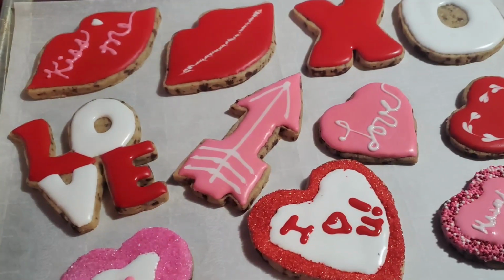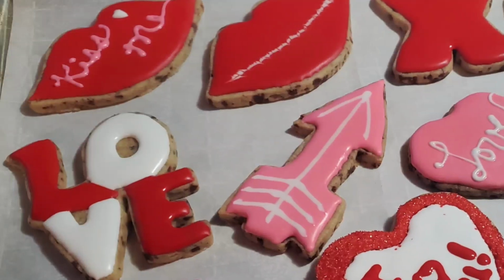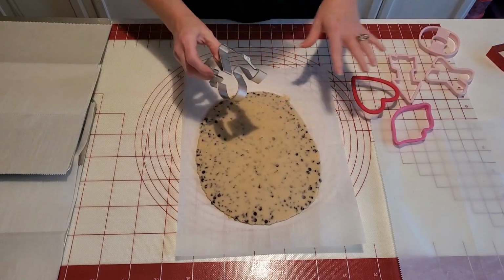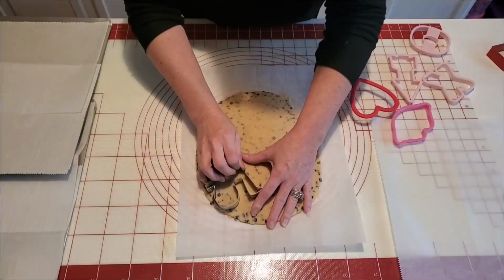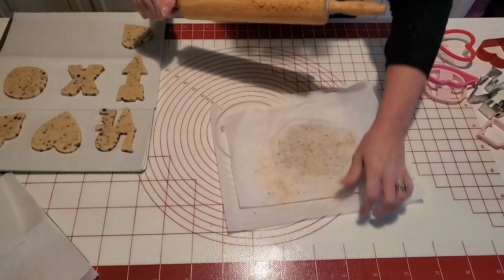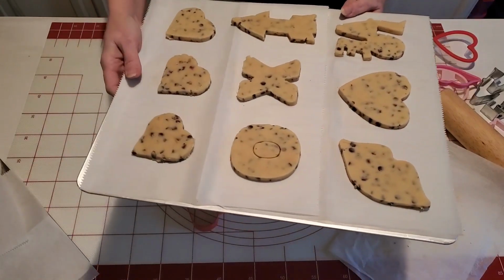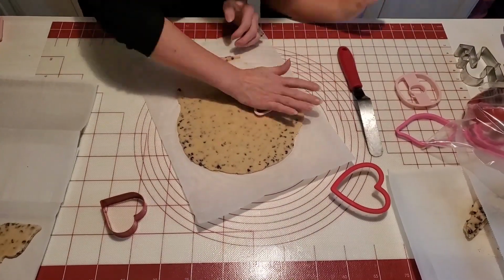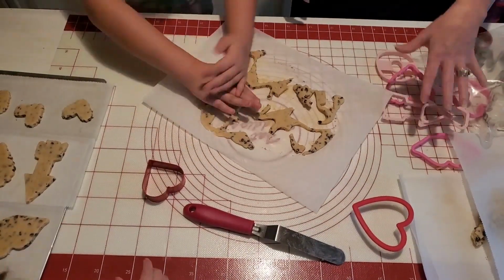Chocolate Chip Valentine Cookies!! | No Spread, Roll-out Chocolate Chip Cookies!!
In this video I share the baking and decorating of these delicious Chocolate Chip Valentine Cookies that I made with my granddaughters. The recipe for these No Spread, Roll Out Chocolate Chip Cookies is below.

Cookies...
1 cup salted butter (room temp)
1/3 cup granulated sugar
1/2 cup light brown sugar
1 egg yolk
2 tsp vanilla
2 1/4 cup AP flour
1 1/2 cup mini chocolate chips

Cream butter and flour. Add egg yolk and vanilla. Slowly add flour until it all comes together. Fold in chocolate chips. Refrigerate for at least one hour.

**Tip! I like to roll my dough out between two pieces of parchment paper, then refrigerate. Once you pull it out of the fridge, it's ready to cut. ;)

Royal Icing...
4 C powdered sugar
3 tbsp meringue powder
1 tbsp corn syrup
6 tbsp warm water
1 tsp vanilla